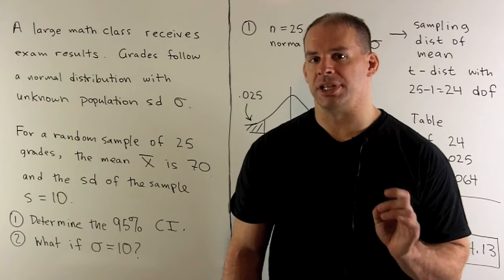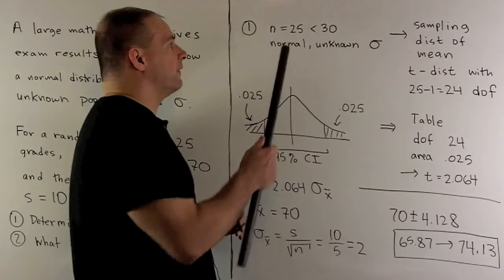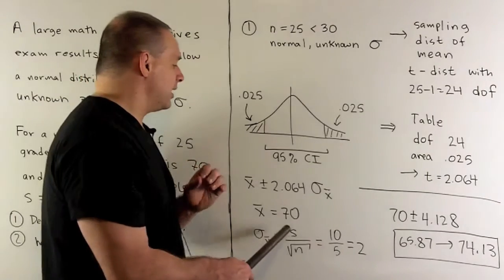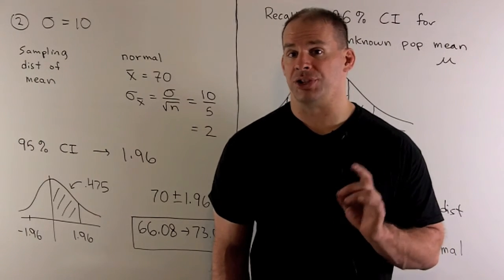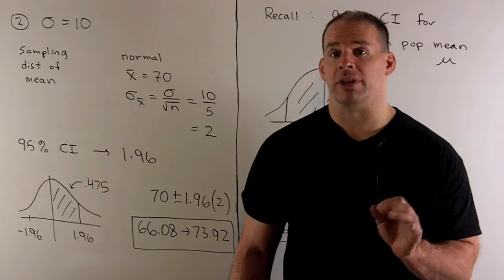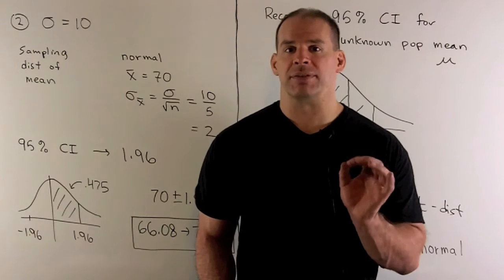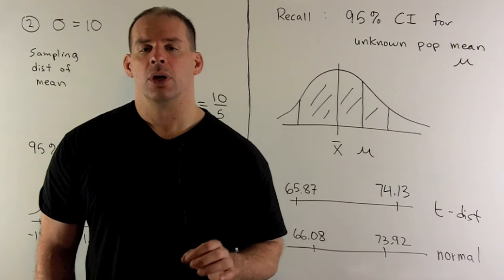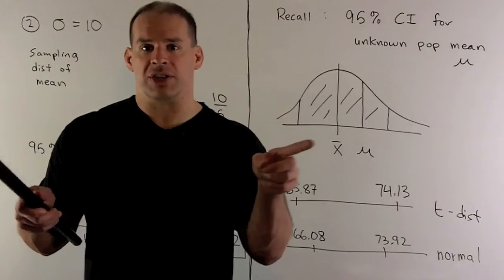Example of Confidence Interval 3: t-distribution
Statistics:  A large math class receives exam grades.  Grades are normally distributed with an unknown standard deviation sigma.   A random sample of 25 grades has mean 70 and standard deviation s=10.   Find the 95% confidence interval for the unknown population mean.  What happens if sigma = 10?